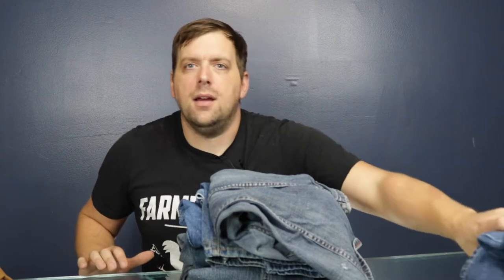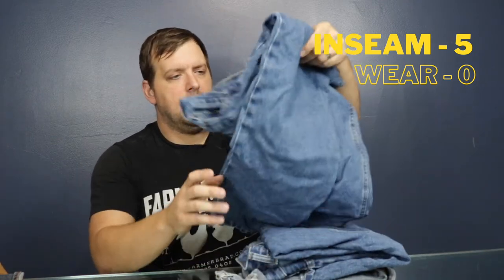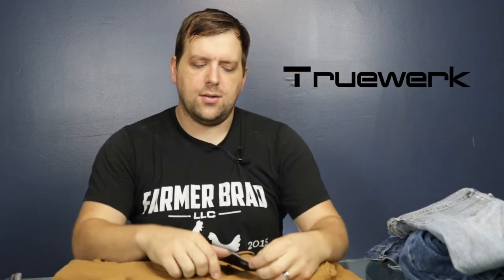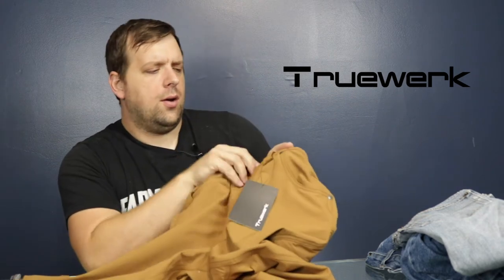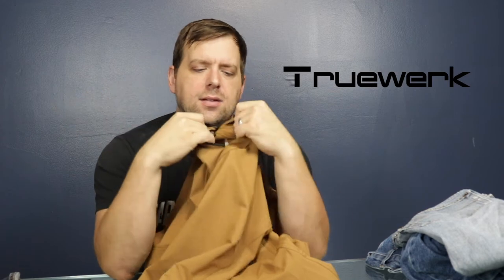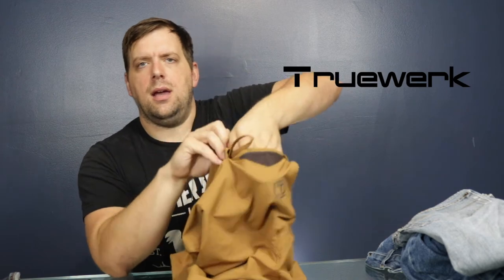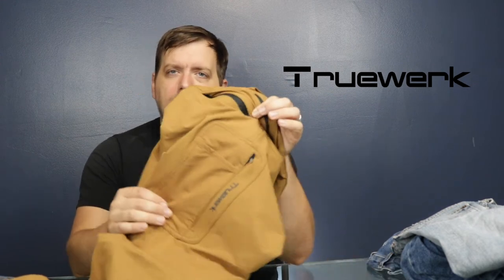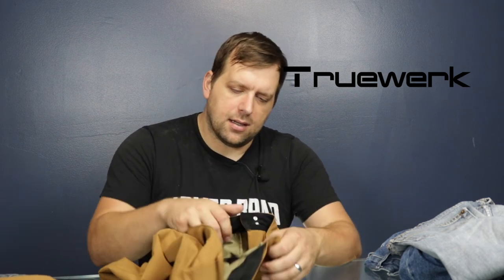My Pants have Failed TrueWerk T2 pants to the Rescue!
I love Truewerk! Shop through my link to get a reward